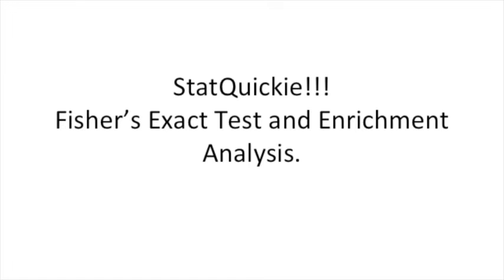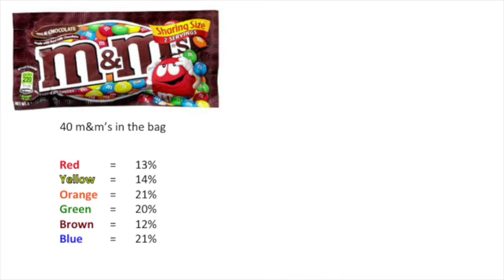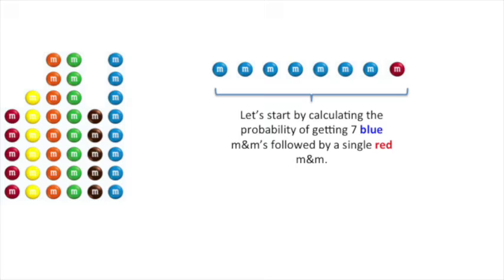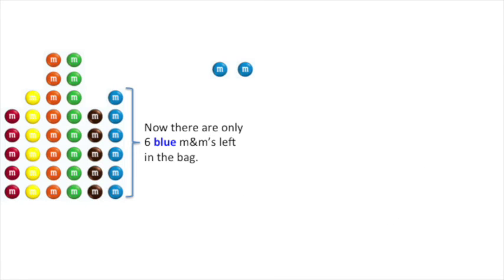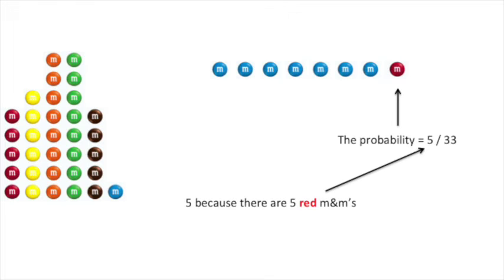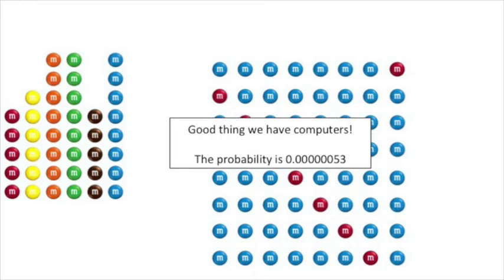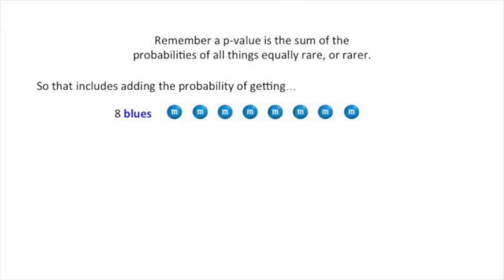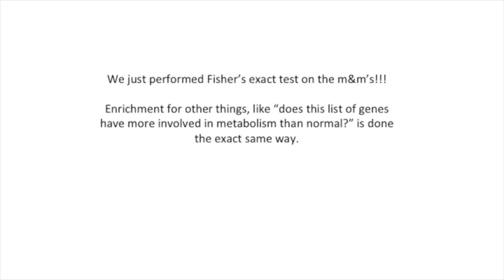Fisher's Exact Test and the Hypergeometric Distribution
Fisher's exact test to determine if something is enriched or not. In this case, I wonder if I got an over abundance of blue m&m's.

...or...

Correction:
4:15 I say getting 7 oranges and 1 blue is just as rare a getting 7 blues and 1 red. This is incorrect, since there are more blues and oranges in general than there are blues and red. However, the idea that we add up rarer events is correct.